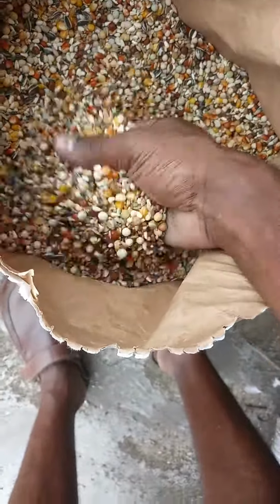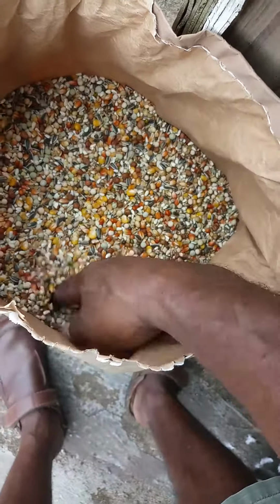Quan Pigeon Loft 2019